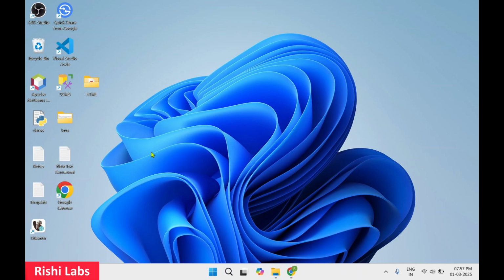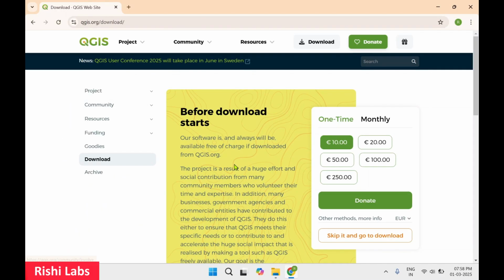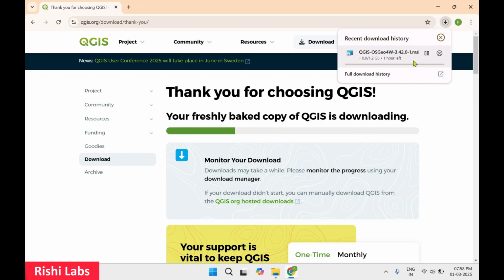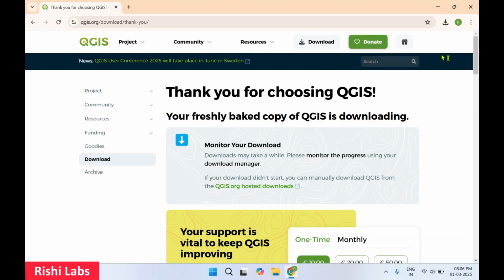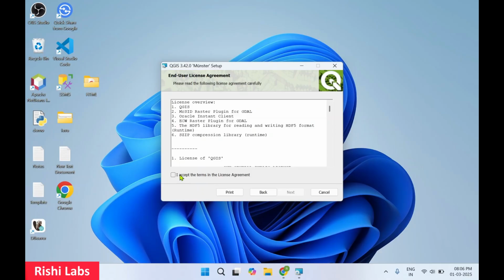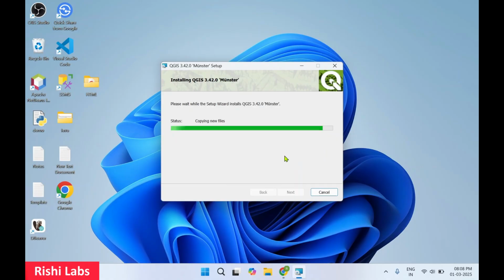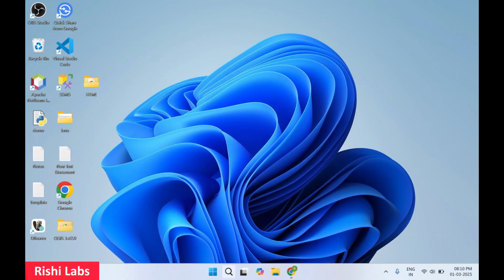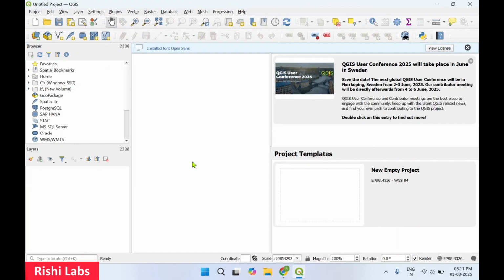How to download and install QGIS on Windows 11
Welcome to our step-by-step tutorial on how to download and install QGIS, one of the most powerful open-source Geographic Information System (GIS) tools available today. In this video, we'll walk you through the entire process, from downloading the software to installing it on your computer.

QGIS is a free, open-source software that offers a range of powerful tools for analyzing and visualizing geographic data. Whether you're a beginner or an experienced GIS user, QGIS provides an intuitive interface with a wide array of features to help you work with geospatial data.